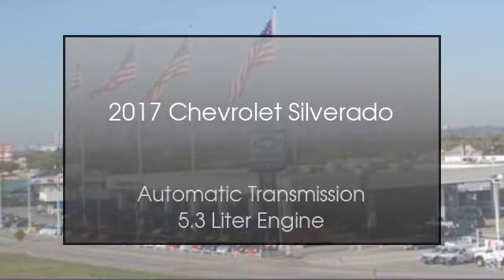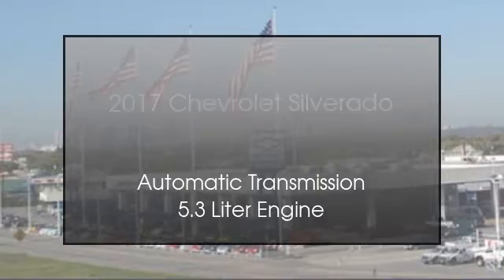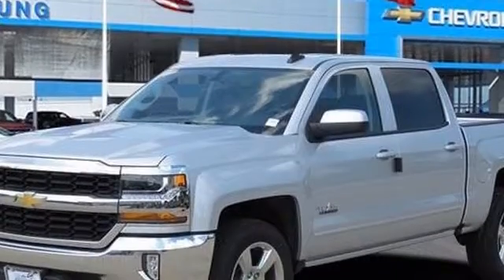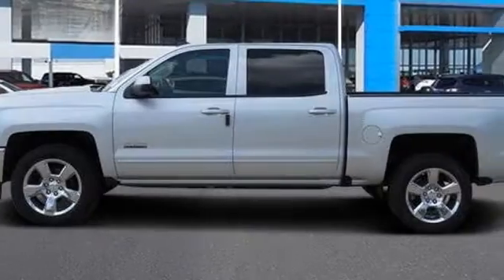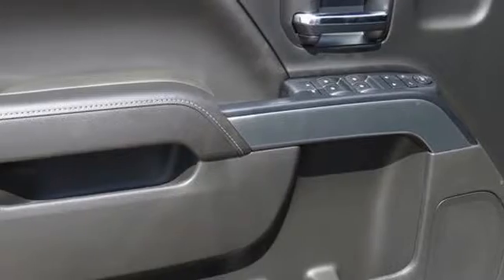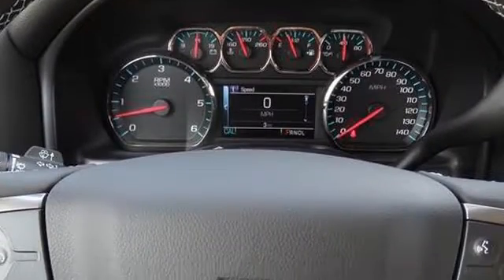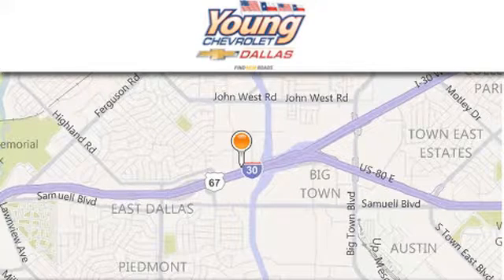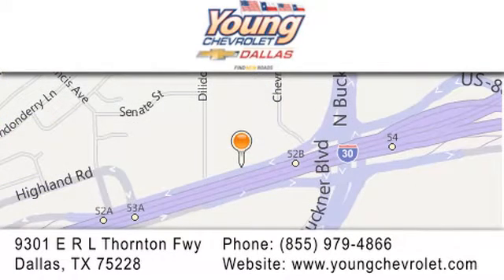2017 Chevrolet Silverado 1500